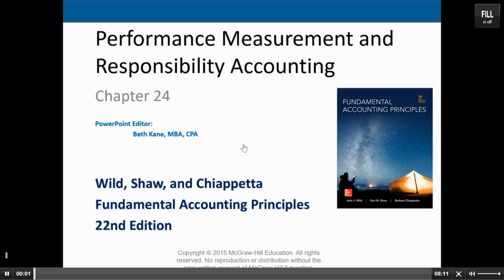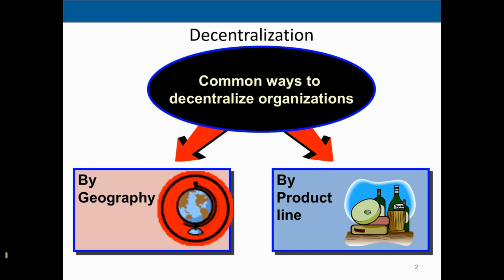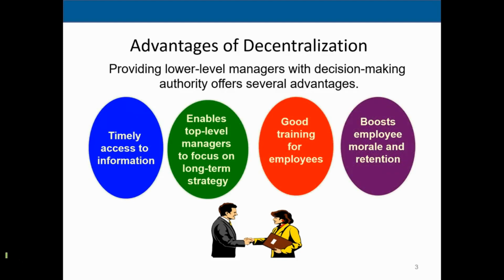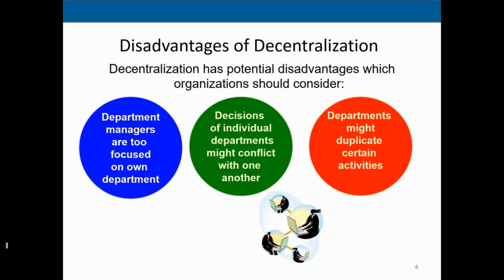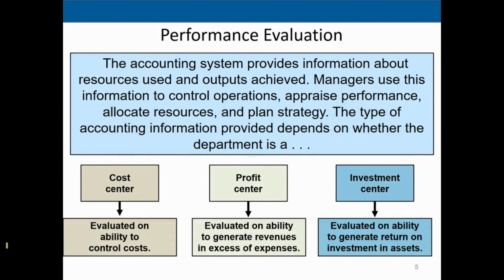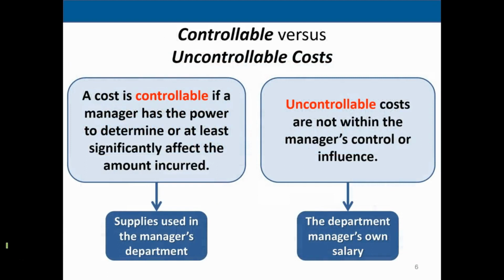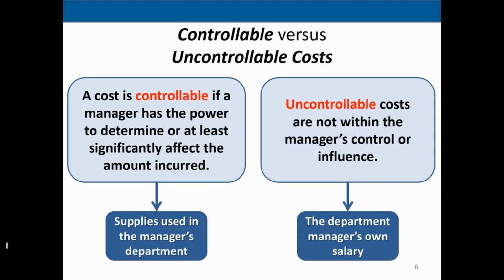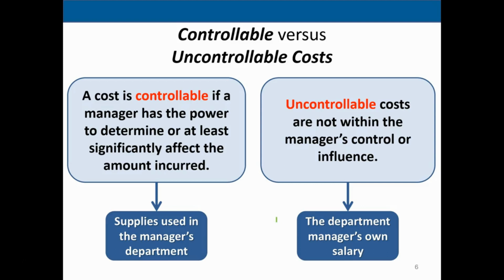Ch. 24 Performance Measurement and Responsibility Accounting part 1 Wild 22nd Managerial